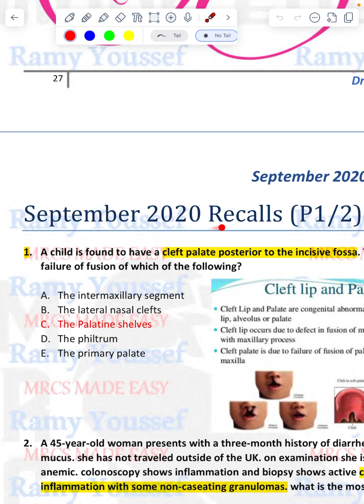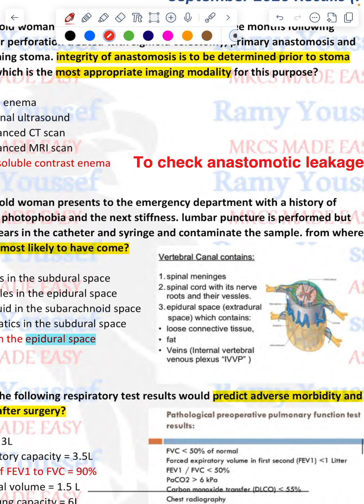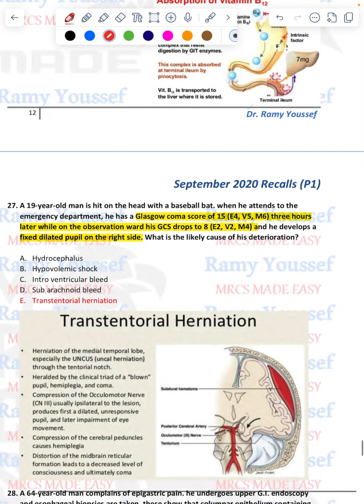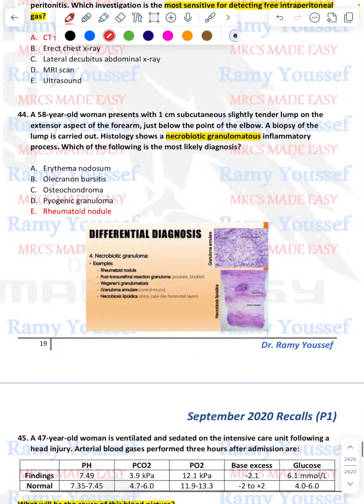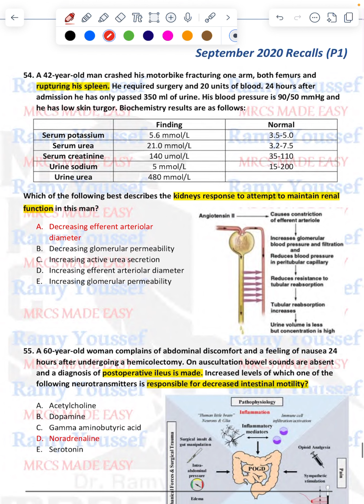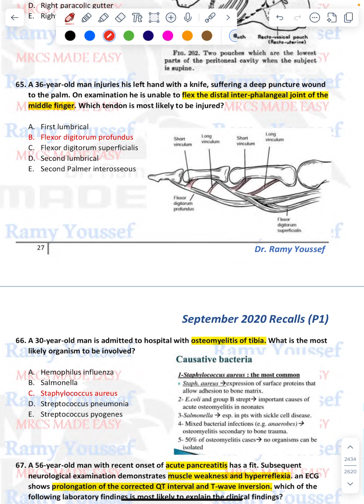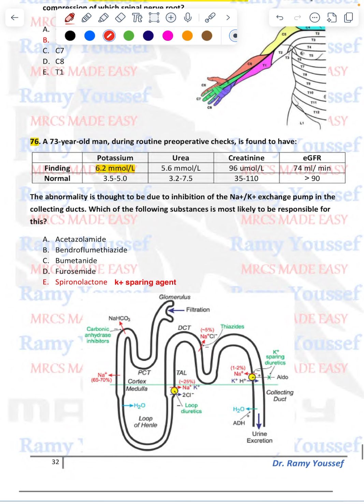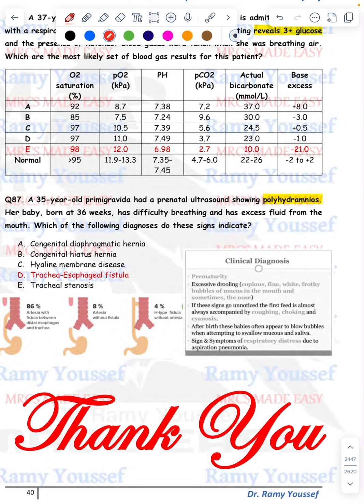Sept 2020 recalls P1 QUESTIONS (1-100)